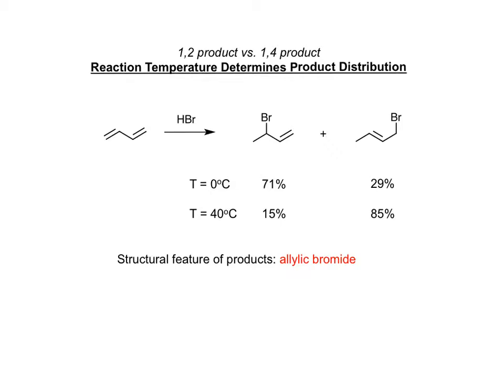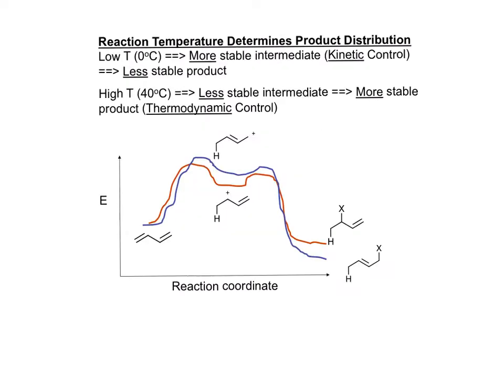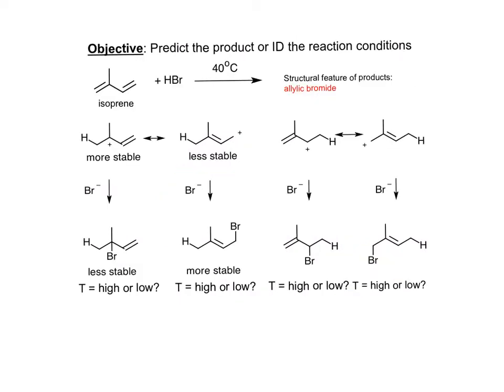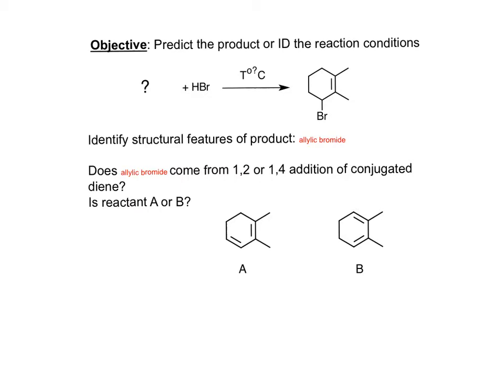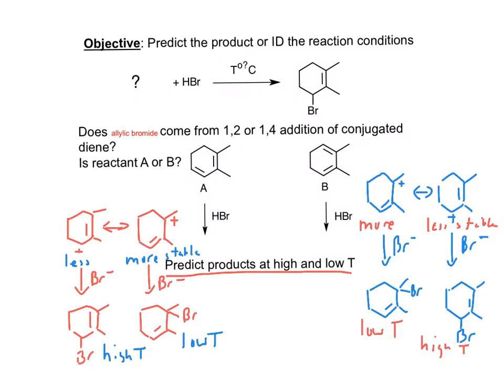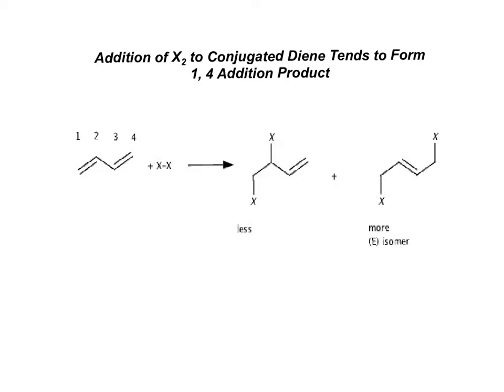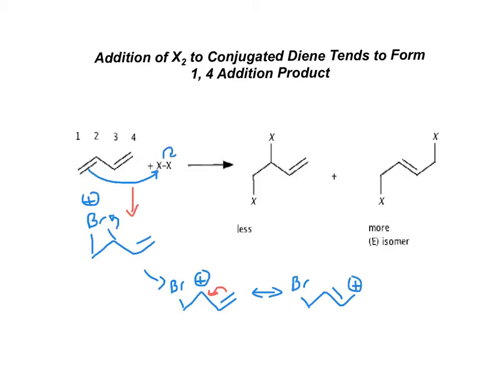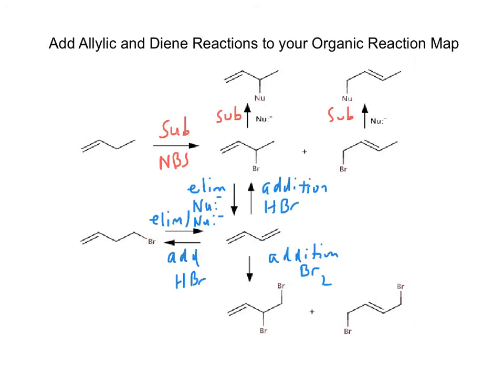Organic Chemistry II: Effect of Temperature on conjugated diene addition reactions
Chem 12B Objective 5: Understand electrophilic addition reactions of conjugated dienes